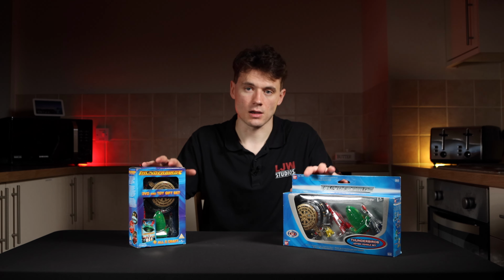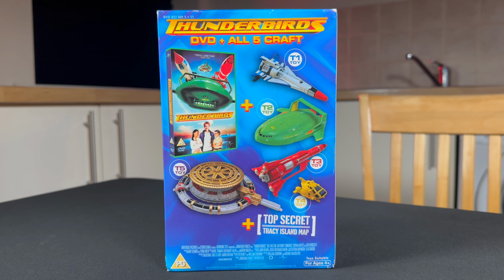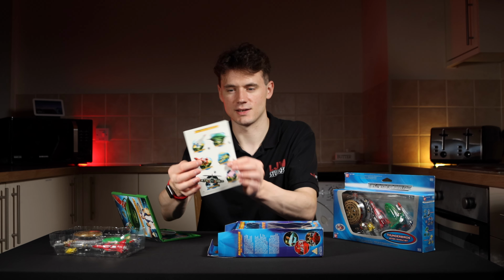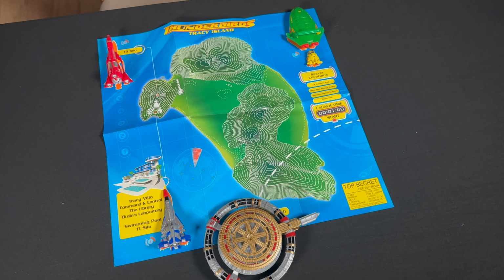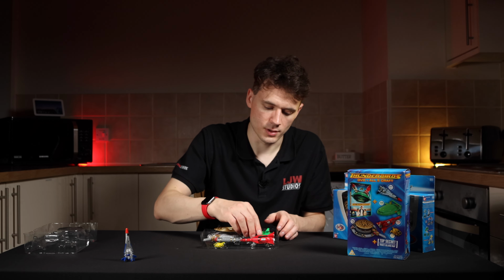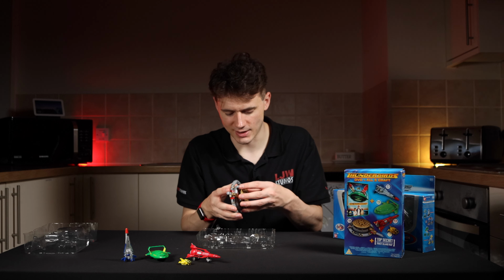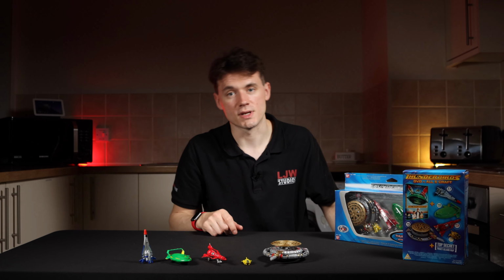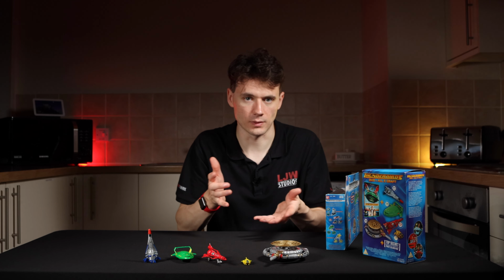Bandai | Thunderbirds Movie | Action Vehicle Set | DVD and Toy Gift Set | in-depth Review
Good evening and welcome to Collectables my name is Liam and in today's episode, we're going to be taking a look at the following...

We take an in-depth look at the thunderbirds action vehicle set from bandai based on the 2004 movie by universal. We have a look at the box, do an unboxing, take a look at the thunderbirds and a quick look a tracy island.

Chapters
00:00 - Coming up
01:56 - The Box
07:19 - Unboxing
10:53 - The Thunderbirds
18:18 - Tracy Island
20:32 - Subscribe for more

More episodes to follow.

Original Series by LJW Studios